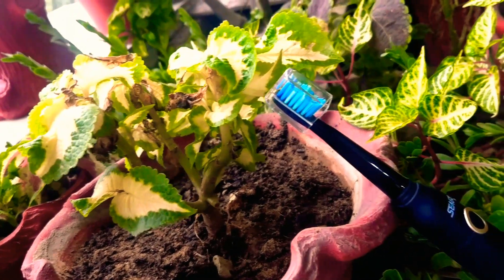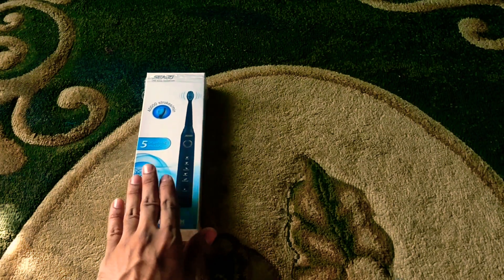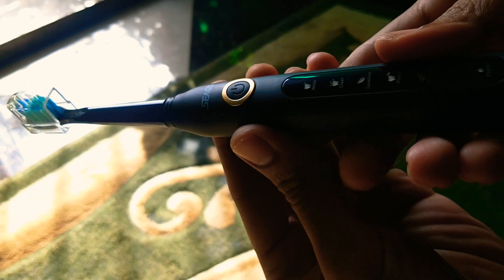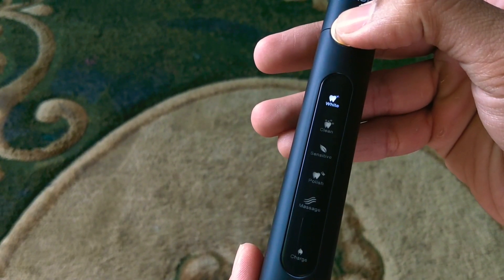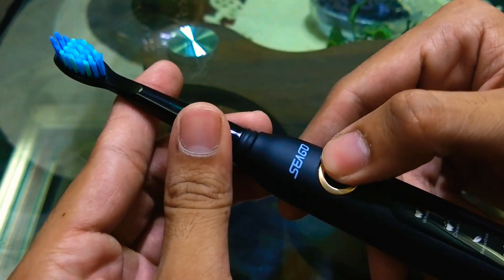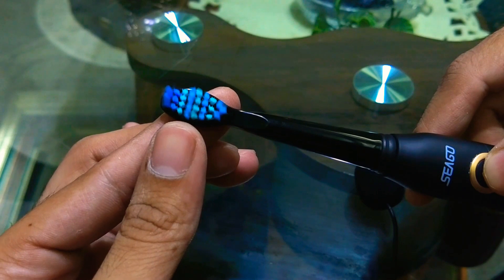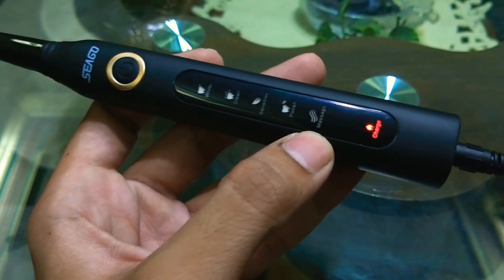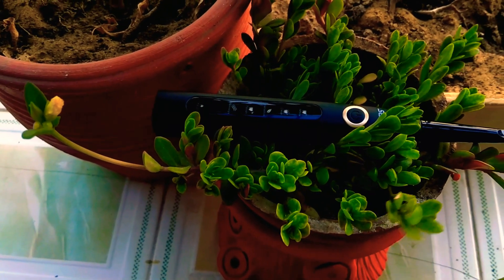Review of Best cheap seago sonic electric toothbrush under 20$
If you like the video and think that my channel deserves your support then kindly spare few minutes and subscribe my channel so that i bring you more videos like this.
Your kind gesture is deeply appreciated... JazakALLAH... :)

If you are the owner of this music and you as an artist or label have seen content of yours on this channel and want it to be removed, please do not hesitate to contact me for removal. Please just do not flag the video.

Music: Goblins from Mars Cold Blood love (ft. Krista Marina)